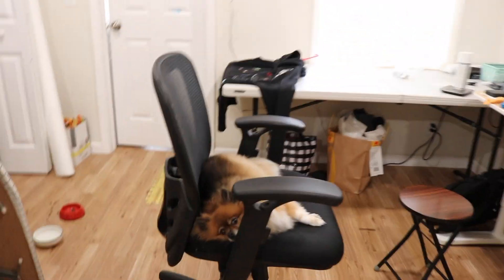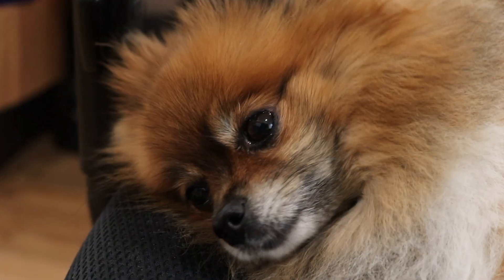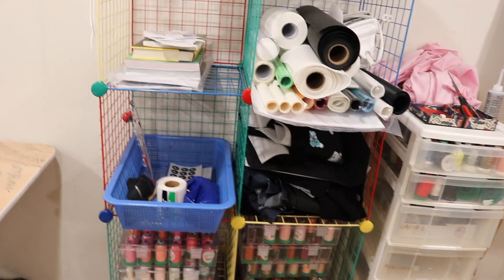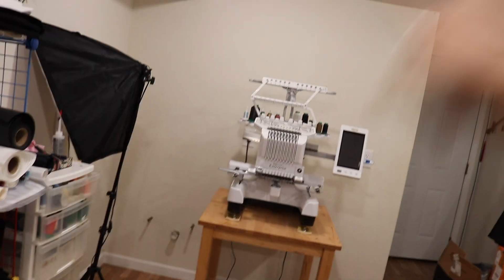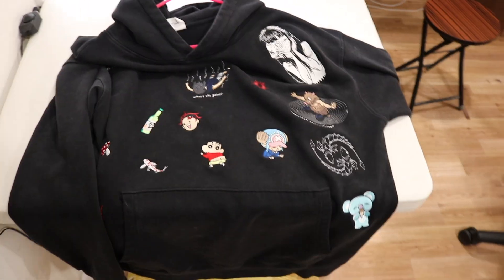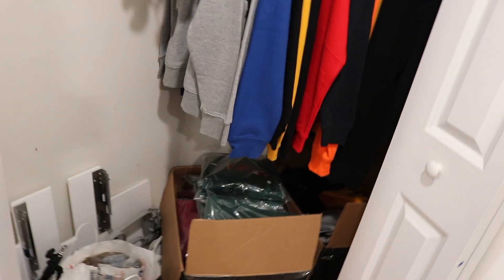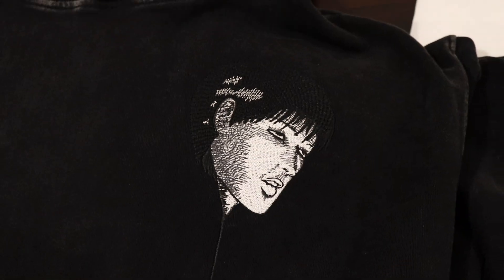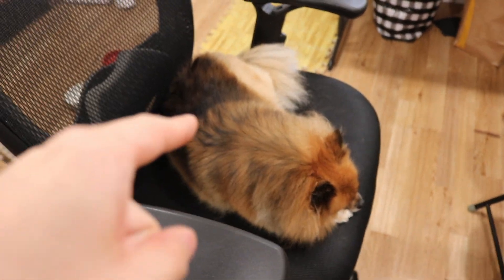my embroidery room tour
instagram turned to sh*t after introducing reels like stick to photos bruhhhhh
(pls un-shadowban me 🥹)